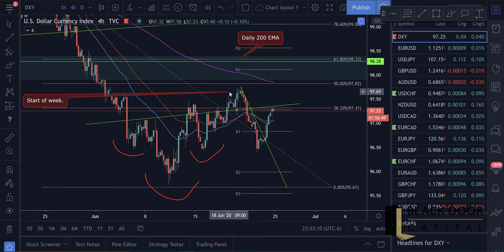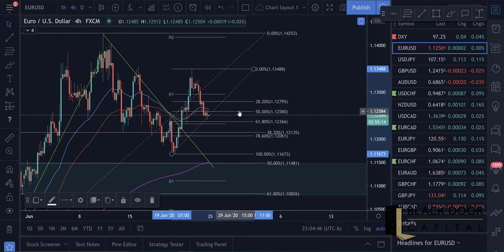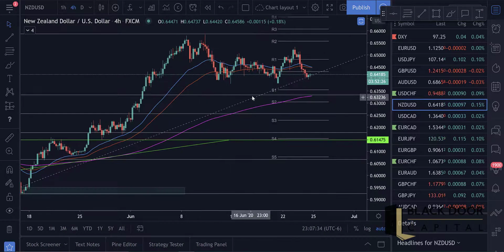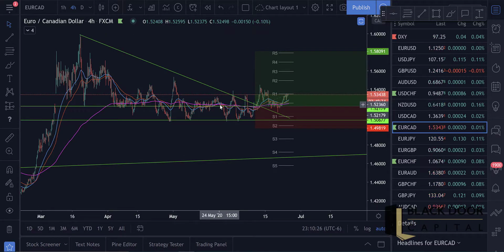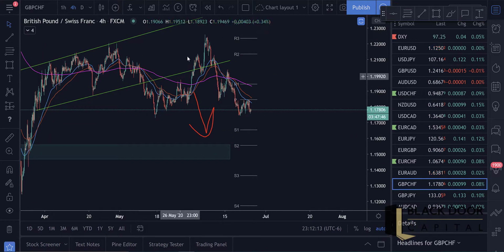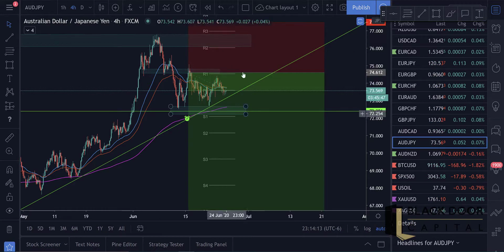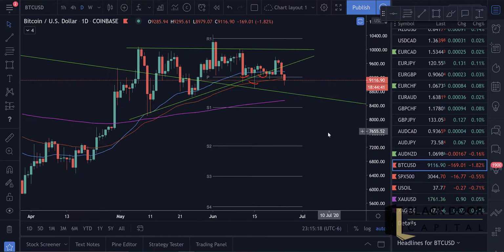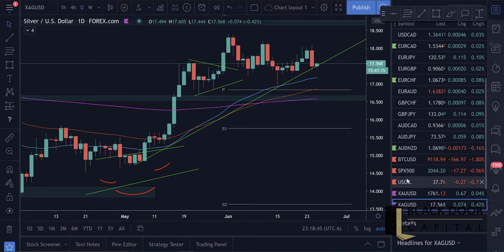June 24th, 2020 Wednesday Analysis.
We are here when YOU'RE ready to make sound financial decisions! Trade with confidence.